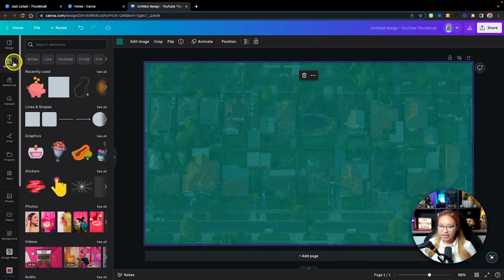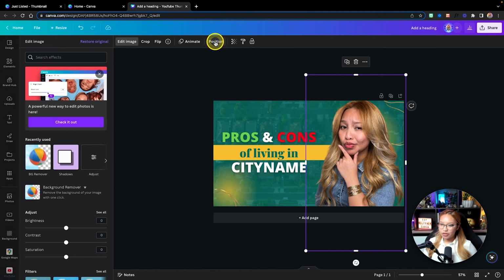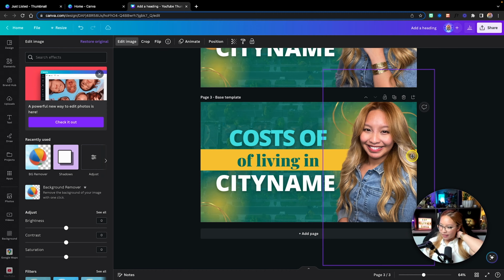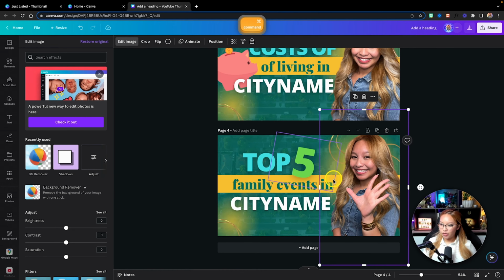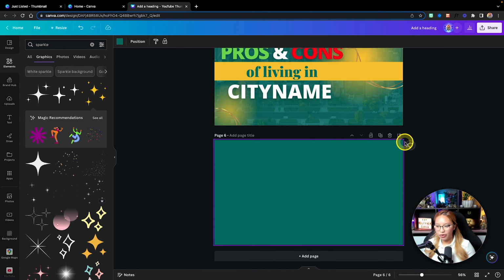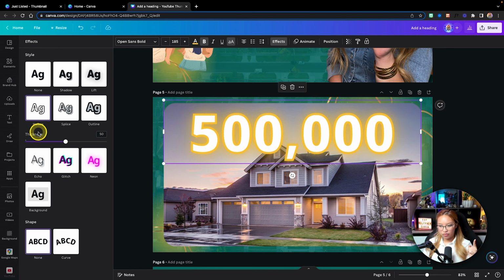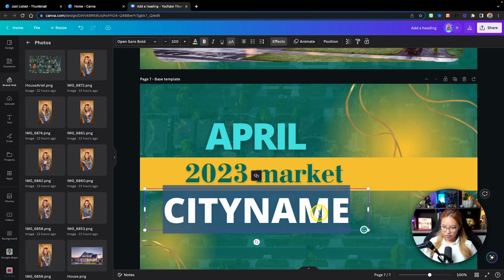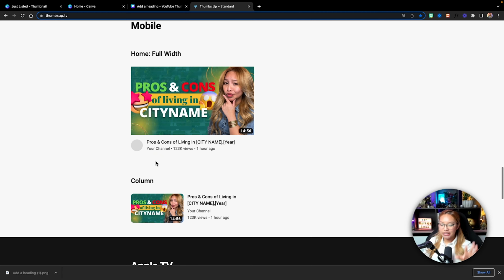Youtube Thumbnails for Realtors - 5 Videos PROVEN to GET CLIENTS! [FREE TEMPLATE]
In this video, I share 5 proven real estate video ideas that are proven to get you real estate clients but more importantly, I show you HOW to design these click-worthy thumbnails on Canva!

💡Note, that these video ideas have been carefully selected from the highest converting real estate YouTube video ideas inside the Social Agent Academy – which is a program developed by my business partner, @Mike_Sherrard This academy has helped thousands of real estate agents worldwide build distinguished personal brands and leverage social media platforms for lead generation. By partnering with myself and Agent Wolf Pack at eXp Realty, you can gain FREE ACCESS to the highly acclaimed Social Agent Academy! Additionally, you'll have exclusive access to myself, Mike, and a community of international real estate agents collaborating with one of the fastest-growing brokerages in the world.

🟣 Purchase my Youtube Thumbnail Templates Package on my Etsy Shop

▼TIMESTAMPS▼
00:00 - Youtube for Real Estate Agents
01:56 - Video Idea Thumbnail 1
13:19 - Video Idea Thumbnail 2
17:07 - Video Idea Thumbnail 3
25:21 - Video Idea Thumbnail 4
34:38 - Video Idea Thumbnail 5
41:07 - Quality check your thumbnails with this tool!
43:00 - Your Gift!

▼MENTIONED VIDEOS▼
→ 03:24 - Canva’s NEW Brand Hub

💥 FREE SOCIAL MEDIA TRAINING, CANVA TEMPLATES & MASTERMIND CALLS for REALTORS 💥

Hi there! My name is Laressa Ngoeun 😊 I am a Licensed Real Estate Agent with eXp Realty, a proud member of Agent Wolf Pack, a Content Creator, and a Canva Champion – based in Alberta, Canada 🇨🇦 I help fellow Real Estate Brothers & Sisters, level up their content creation, marketing, and branding GAME with Canva and Agent Wolf Pack at eXp Realty!

🤝 Partner with Me and my record-breaking real estate group, Agent Wolf Pack at eXp Realty!

🚀 FREE access to my Canva Templates Library
🏡 FREE access to House Investing & Flipping Courses
😈 FREE custom plans for BRANDING, CONTENT STRATEGY & MARKETING
⚙️ FREE custom Wolf Pack funnel for every Agent who joins us

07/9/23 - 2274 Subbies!